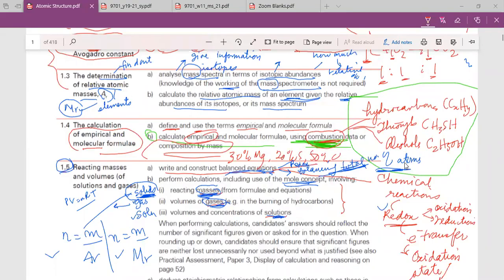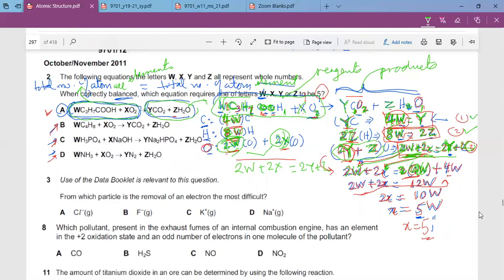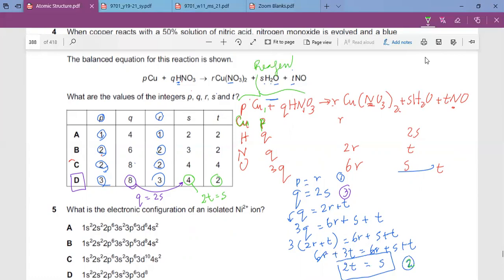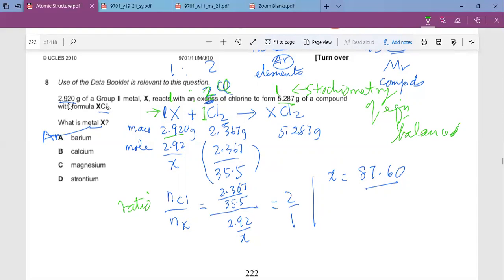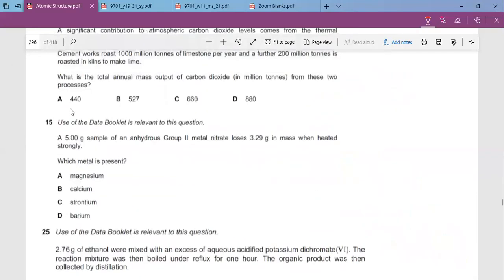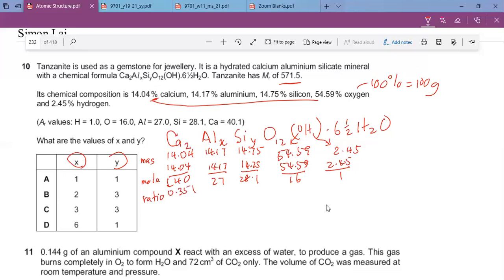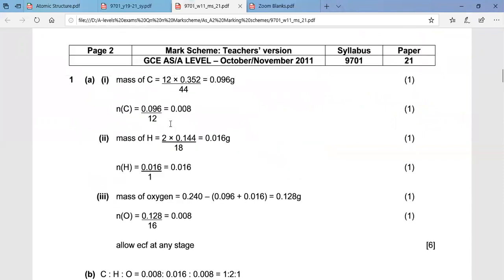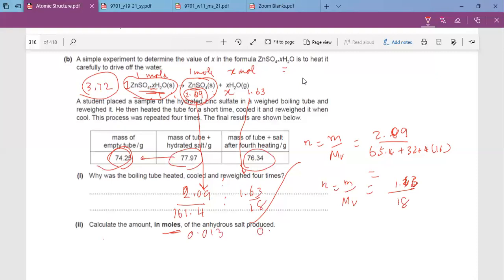AS Physical Chemistry Equations, Calculations use mass Pt 6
Skills: How to calculate number of moles for a given equation. How to use mass for calculations to reactions involving solids